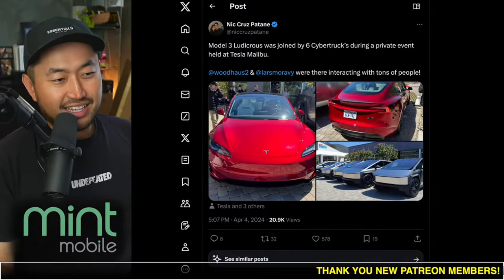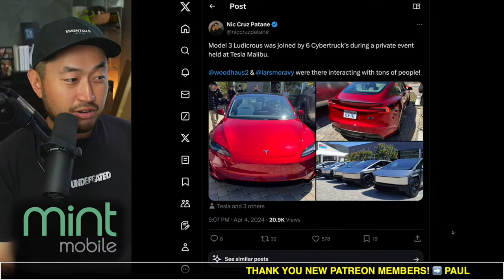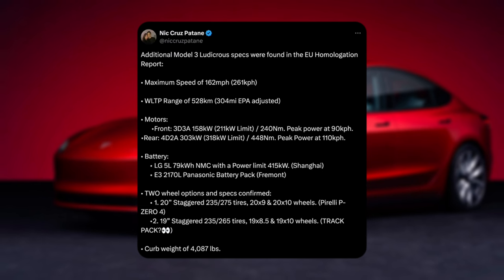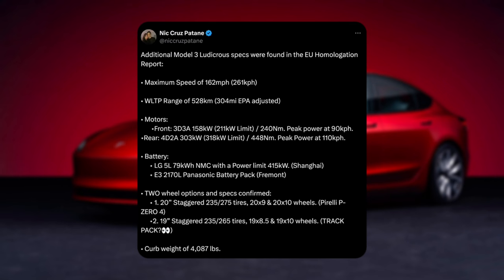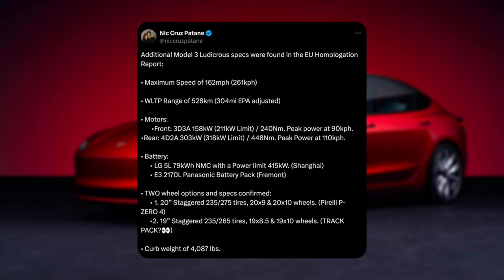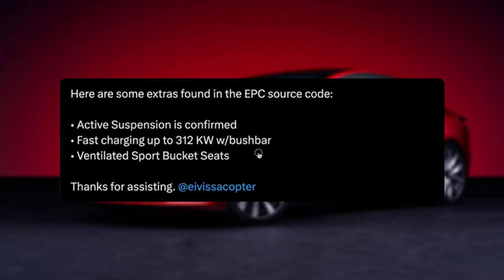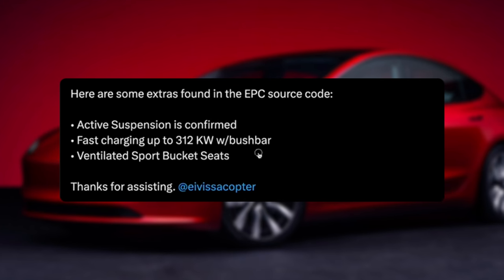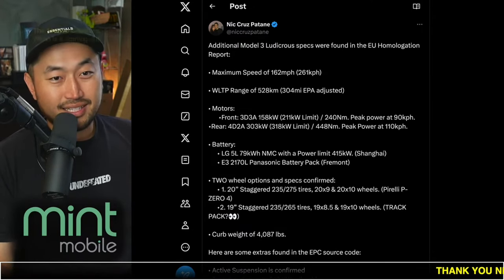More Model 3 Ludicrous Specs Including Top Speed